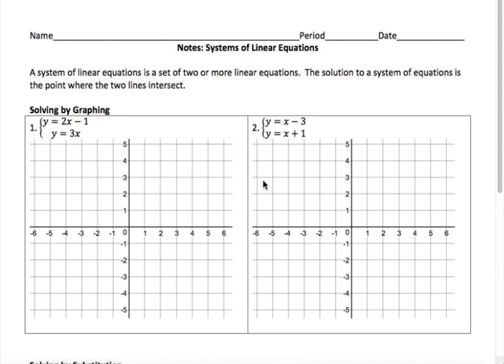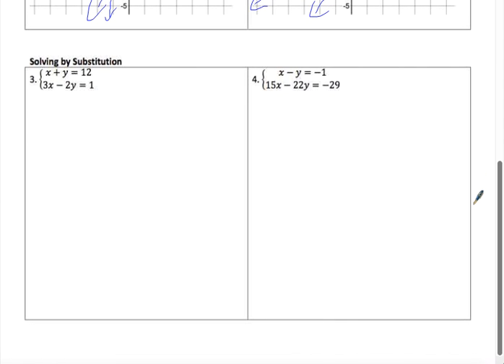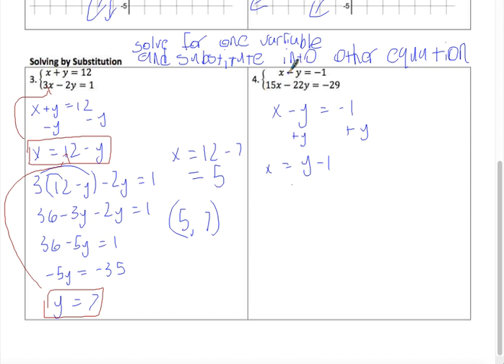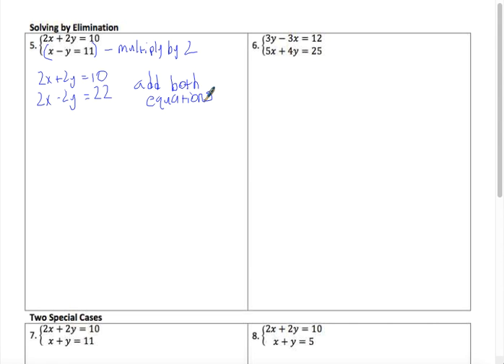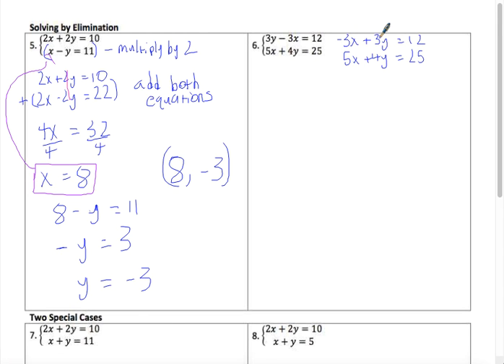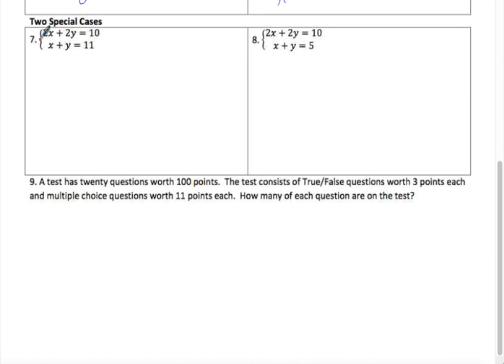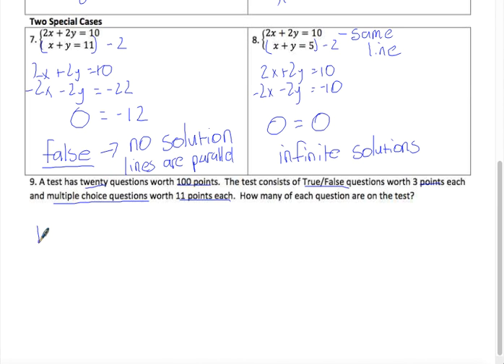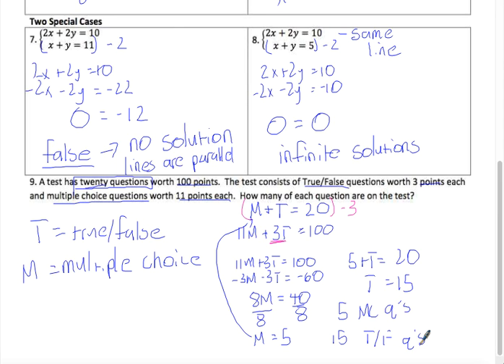Systems of Linear Equations